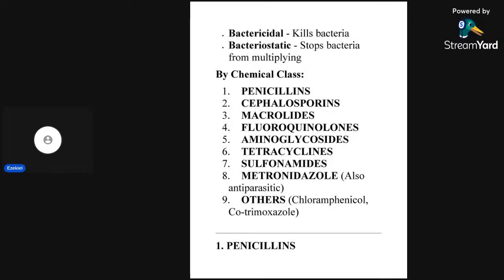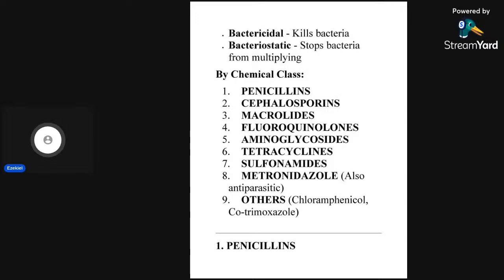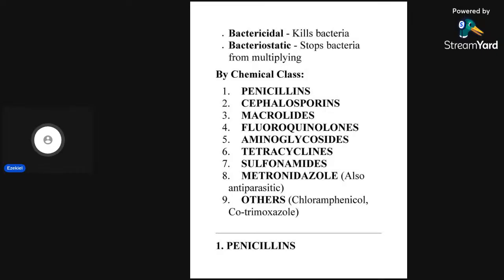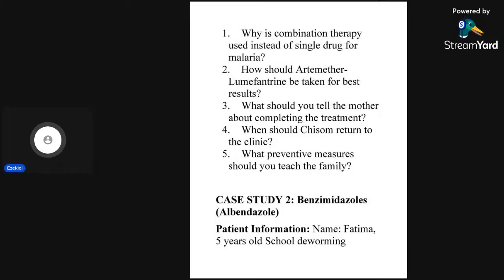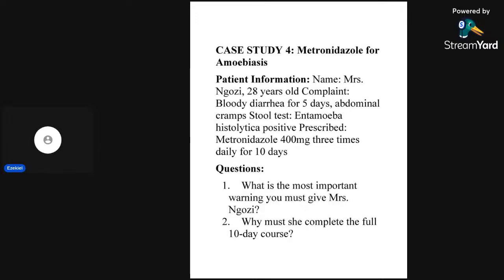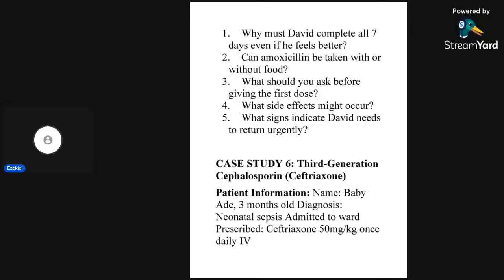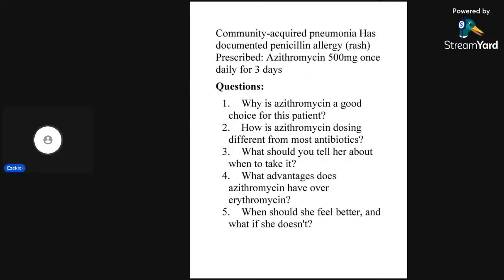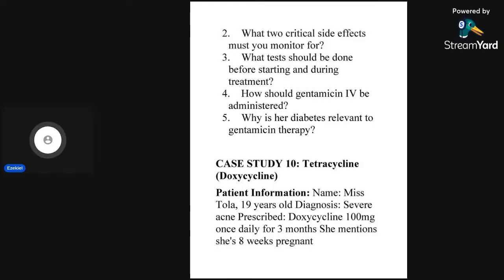Antibacterial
Live Stream – The Health Show
Topic: Case Study Pharmacology II – Antibacterial Pharmacology

Date & Time: Saturday, 13 December 2025 – 7:15 AM (WAT)

Join The Health Show for an in‑depth look at reproductive pharmacology through real‑world case studies. We’ll explore the mechanisms, clinical applications, and therapeutic challenges of drugs that influence fertility, pregnancy, and hormonal regulation.

Key drug classes affecting reproductive health (e.g., hormonal contraceptives, fertility agents, tocolytics).
Pharmacokinetic and pharmacodynamic considerations in pregnancy.
Insights from recent case studies—diagnosis, treatment plans, and outcomes.
Q&A: Ask our experts live!

Tune in on YouTube at 7:15 AM on 6 Dec 2025.

Don’t miss this chance to deepen your understanding of reproductive pharmacology—set a reminder and join us live!

🎙️ New to streaming or looking to level up? Check out StreamYard and get $10 discount! Stream – The Health Show
Topic: Case Study Pharmacology III – Reproduction Pharmacology

Date & Time: Saturday, 6 December 2025 – 7:15 AM (WAT)